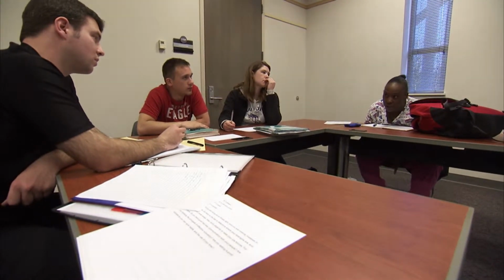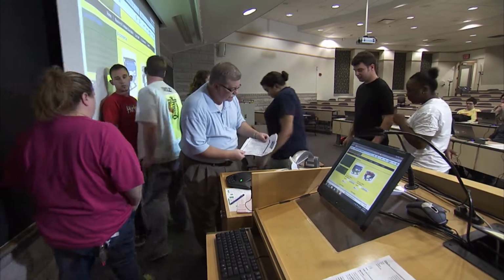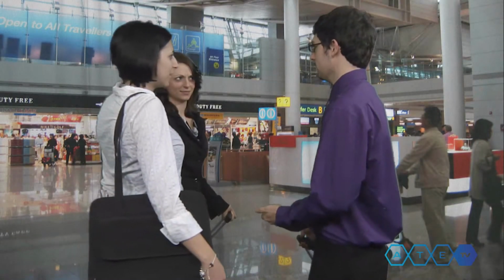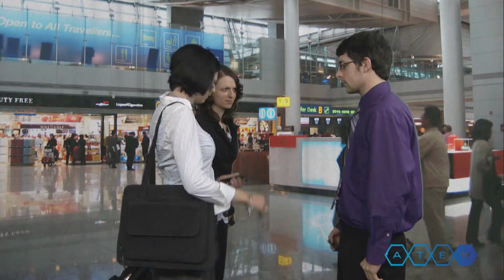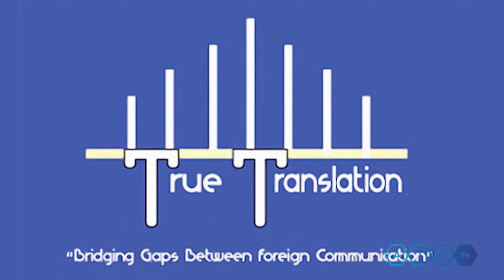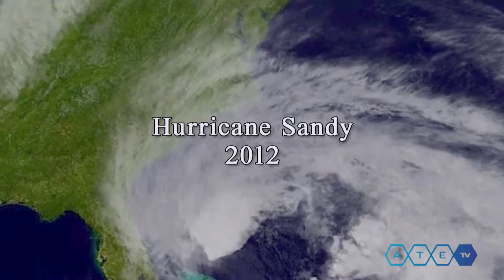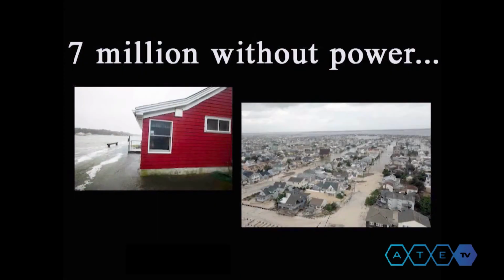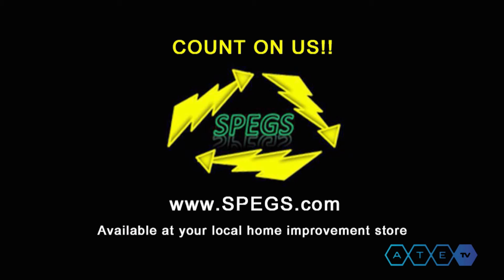Student Entrepreneurs Ep. 02: Building the Brand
Students apply their knowledge of science and technology to a simulated venture in a global enterprise network. They create websites to buy and sell products in an e-commerce platform.